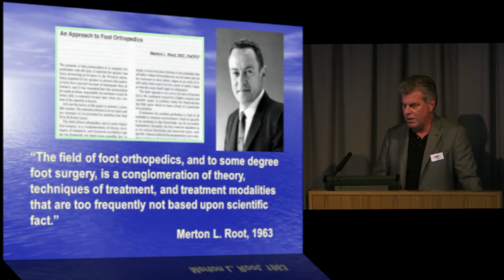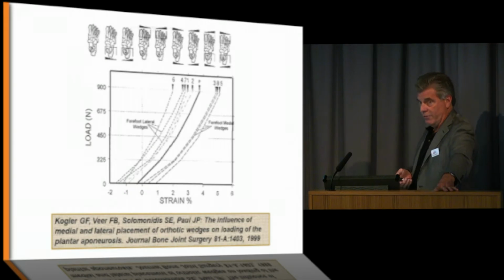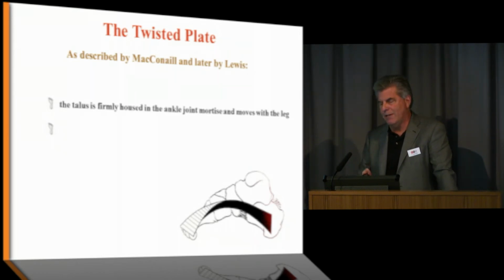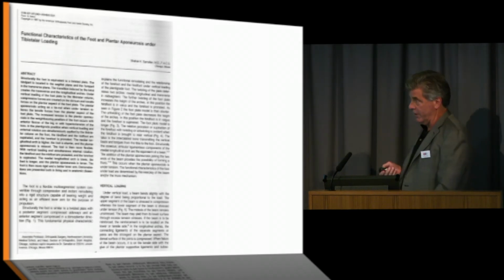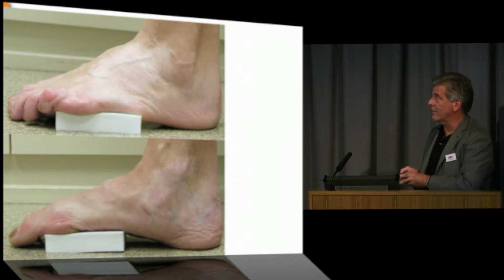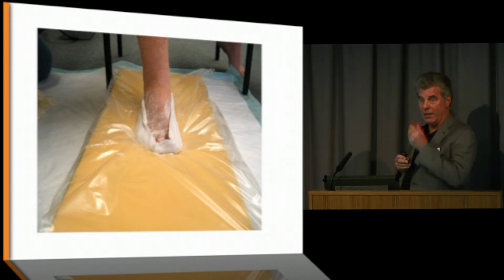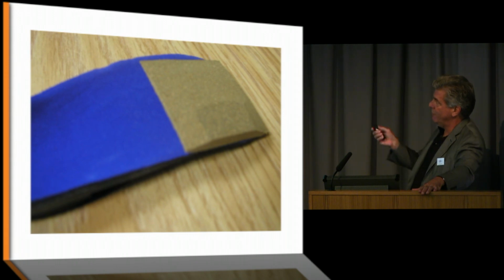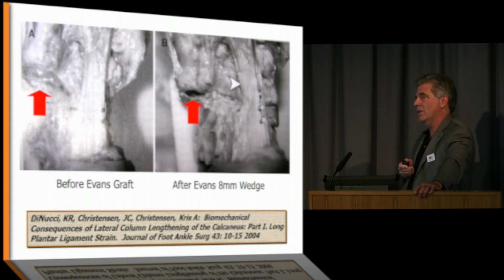Dr Doug Richie | AFO Therapy | Podiatric Biomechanic Symposium 2014 | Firefly Orthoses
Dr. Doug Richie, DPM discusses moving beyond foot orthotic therapy to treat challenging pathologies of the ankle and hindfoot.

About Firefly Orthoses:
Firefly Orthoses provides custom-made foot orthoses for podiatrists and clinicians, combining clinical expertise, innovative materials and advanced manufacturing to improve patient outcomes.